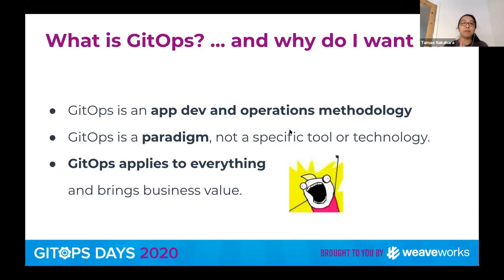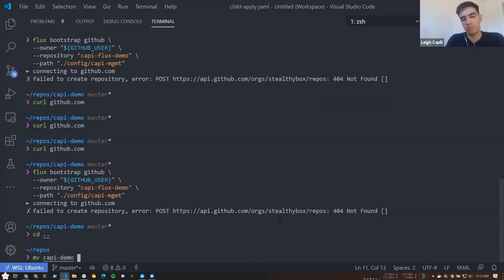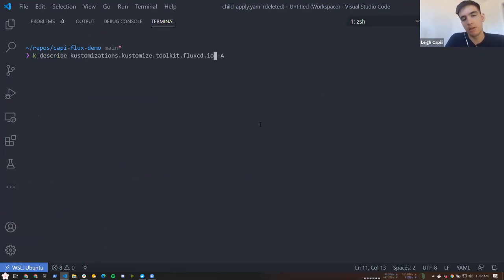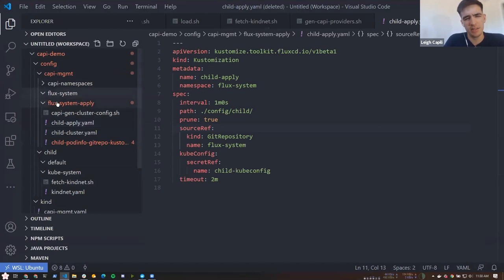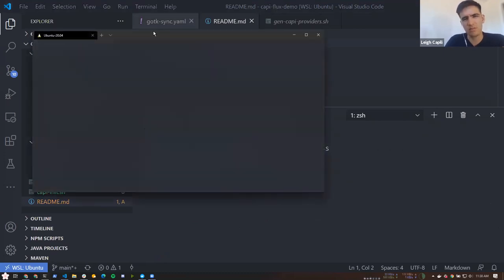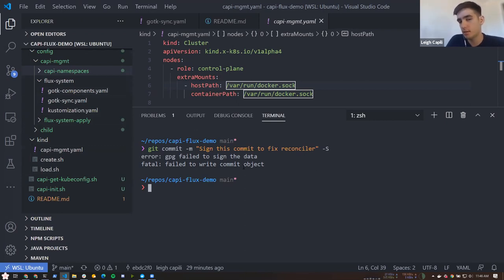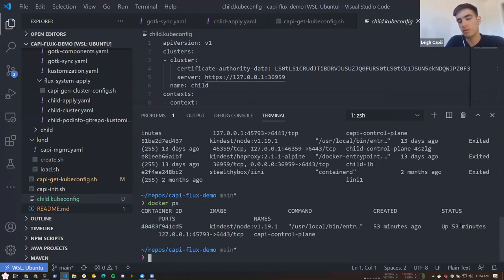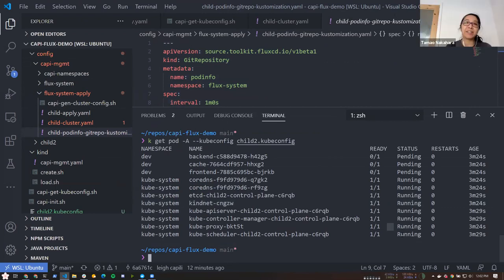(Part 2) The Power GitOps with Flux v2 and GitOps Toolkit with Leigh Capili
New to GitOps or been a long-time Flux user?

If you joined us for the first meetup of this series we’ll start with the same overview of GitOps (Declarative system, version control, automation, and reconciliation), and then we’ll demo new ways that you can get the most powerful GitOps with Flux v2 and the GitOps Toolkit.

We'll demo the benefits of GitOps in action with the following features!

* Managing Remote Clusters simply and with ease
* Cluster API Integration
* Dependency management & ordering
* Security model Updates
* Delegation & Multi-tenancy via Users
* Image Update Automations

For Flux users, Flux v1 is decoupled into Flux v2 and GitOps Toolkit. We'll demo how this decoupling gives you more control over how you can do GitOps and with fewer steps!

Join Leigh Capili and Tamao Nakahara as they show you GitOps in action with Flux and GitOps Toolkit.

Note to our Flux community that Flux v2 and the GitOps Toolkit is in development and Flux v1 is in maintenance mode. These talks and upcoming guides will give you the most up-to-date info and steps to migrate once we reach feature parity and start the migration process. We are dedicated to the smoothest experience possible for our Flux community, so please join us if you'd like early access and to give us feedback for the migration process.

We are really excited by the improvements and want to take this opportunity to show you what the GitOps Toolkit is all about, walk you through the guides and get your feedback!

Here's our latest blog post on Flux v2 and GitOps Toolkit updates
Speaker: Leigh Capili, Developer Experience Engineer, Weaveworks
Bio: Leigh is a Kubernetes Contributor and works in Developer Experience with Weaveworks. ☸️
He authored kubeadm's etcd mTLS implementation and is currently working toward k8s component standards and cluster addons.

Previously, he's designed functional state-stores for data-centers, built platforms, and worked to change the way the world experiences music at places like DIRECTV, AT&T, and Beatport.

Leigh is mostly concerned about helping people.

He has spoken previously at KubeCon, DockerCon, PuppetConf, and DevOpsDays Rockies and has a heart for building community and sowing into others.
Leigh lives with his future wife, enjoys snowboarding, and has a 60lb dog named Pepsi. 🐶

Host: Tamao Nakahara, Head of Developer Experience, Weaveworks
Bio: Tamao is passionate about Developer Experience and co-organizes devxcon.com. She has over 20 years of DevEx, ecosystem alliances, and event experience, including as Director of Developer Relations at New Relic, running open source community programs at VMware and Pivotal for Cloud Foundry, Spring, Hadoop, RabbitMQ, and Redis, and helping customers with Oracle virtualization at VMware.